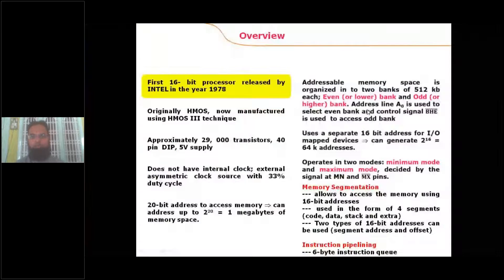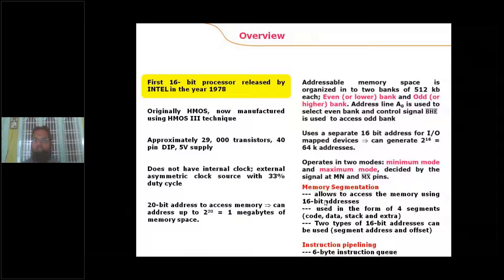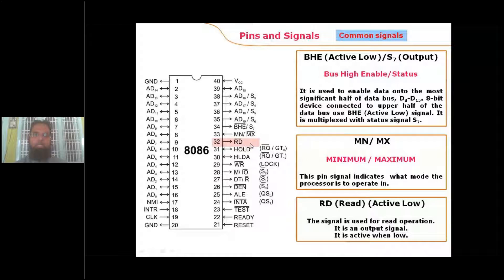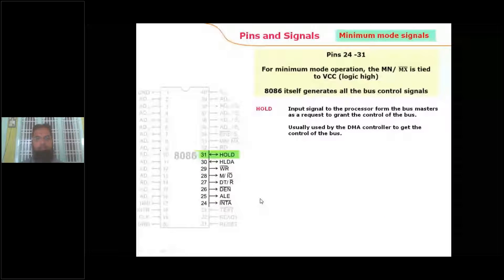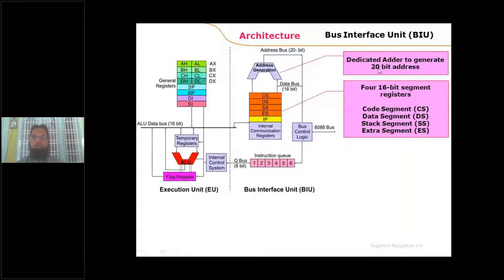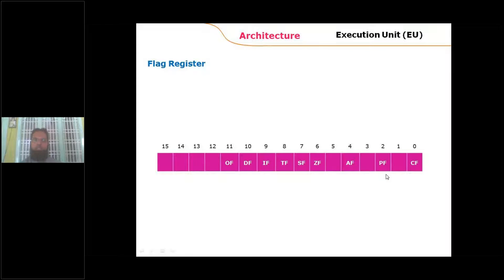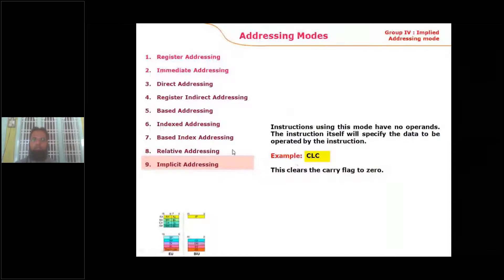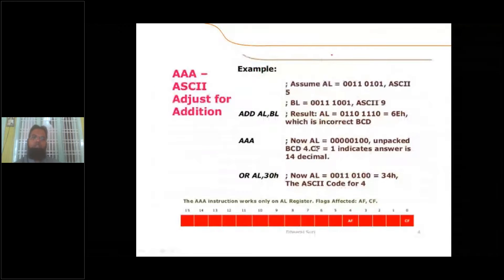19th June: Microprocessors and Microcontrollers - III ECE Revision Class - Dr.Sk.Enaul Haq